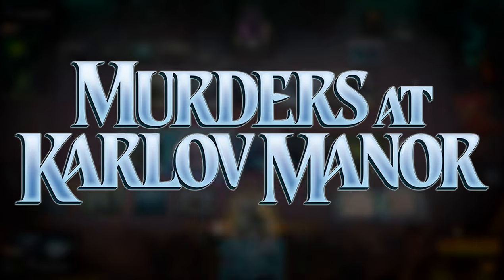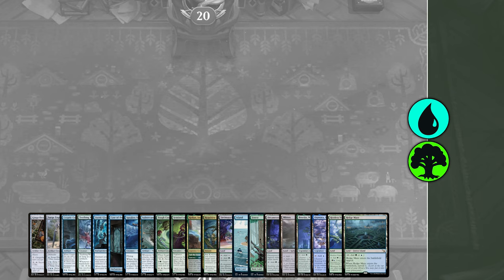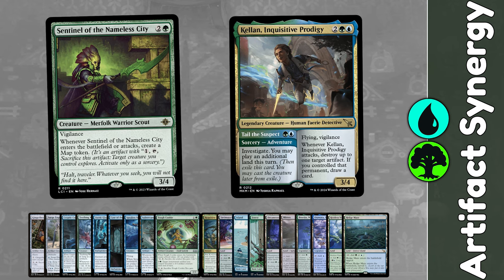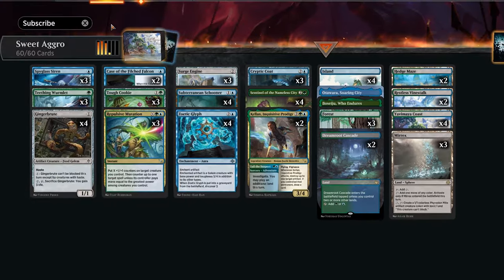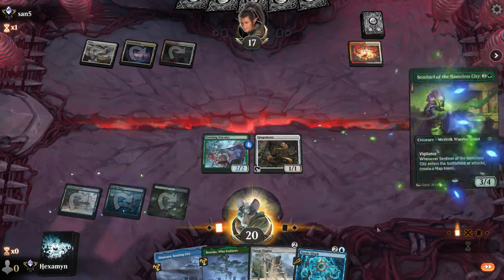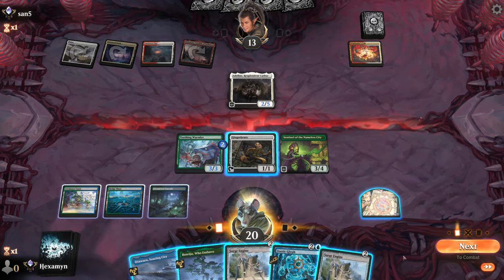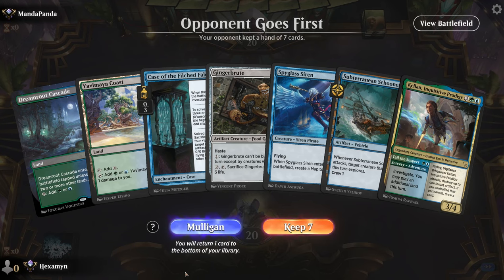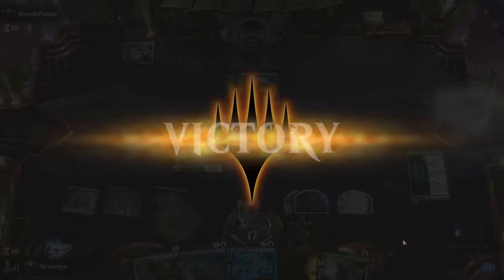🍪 UNBEATEN Simic Aggro! PERFECT games, 100% WR NOW 13/0 | MKM Karlov Manor - MTG Standard Arena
*Update* this deck is now 13 and 0!

Magic the Gathering Arena gameplay video where today I *Spoiler Alert* go unbeaten on the ladder in diamond.

This deck rocks and we are a pain to play aginst as we seem to do everything!

This simic aggro brew is bulging with value, card draw and unblockable aggro.

Anyway, give it a whirl if you want to rank up FAST!!

- Hex 👏🏻
⬇️ Video Details ⬇️

🎨 Deck Type - Simic Artifact Aggro
🧬 Queue - Ranked Diamond
🧩 Format - Standard Best of 1
⏱️ Chapters

00:00 Deck Tech/ Intro
03:27 vs Boros Humans
06:09 vs Gruul Aggro
14:27 vs Bant Artifacts
21:47 vs Lifegain
25:49 vs Mono Green
28:13 vs Enchantments
🃏 Deck Details

📃 Decklist:

4 Yavimaya Coast
4 Gingerbrute
2 Dreamroot Cascade
3 Surge Engine
3 Teething Wurmlet
3 Mirrex
1 Boseiju, Who Endures
1 Otawara, Soaring City
3 Tough Cookie
2 Restless Vinestalk
2 Kellan, Inquisitive Prodigy
2 Case of the Filched Falcon
3 Spyglass Siren
4 Subterranean Schooner
4 Zoetic Glyph
4 Sentinel of the Nameless City
4 Island
3 Forest
3 Cryptic Coat
3 Repulsive Mutation
2 Hedge Maze
🎵 Music/ Copyright:

Talky Beat by Twin Musicom (twinmusicom.org)

*8-bit March 10 Minutes by Twin Musicom (twinmusicom.org)

Thanks for reading :)
 - Hexamyn 👏🏻